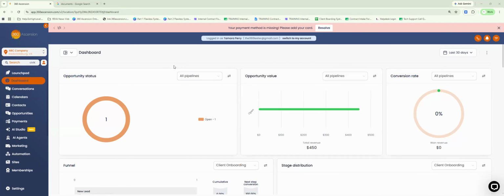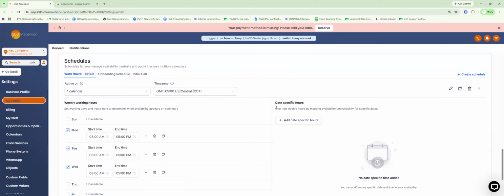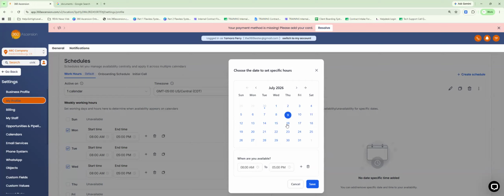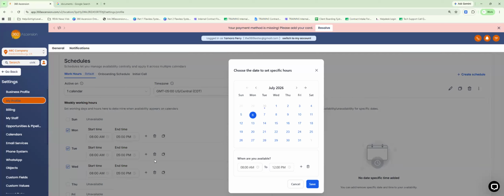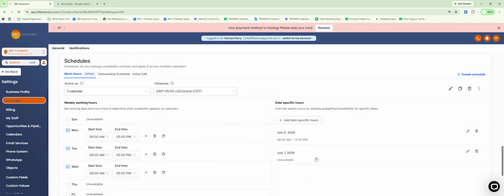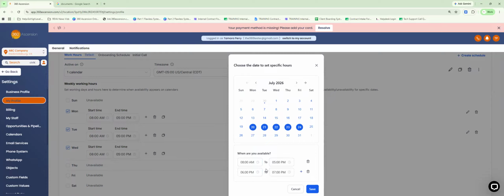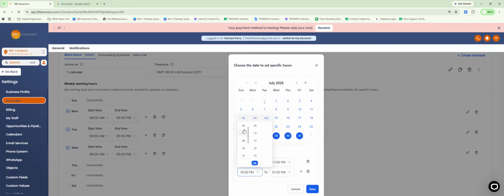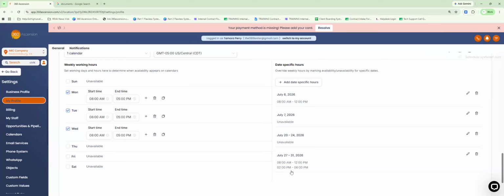How to Block off Specific Days From Schedule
360 Ascension is your all-in-one software solution designed to help entrepreneurs drive revenue and streamline business operations. 🚀

In this tutorial, we'll guide you through blocking off specific days from your schedule to help you make the most out of 360 Ascension and take your business to the next level.